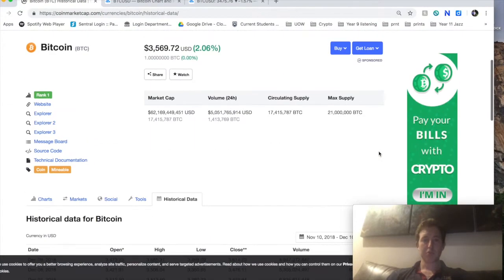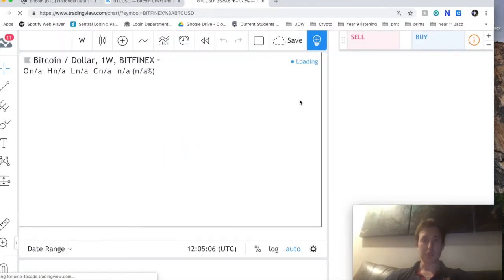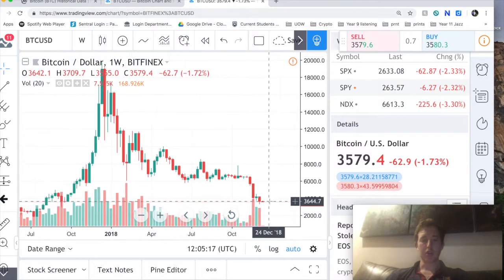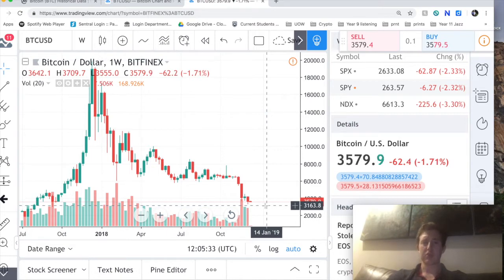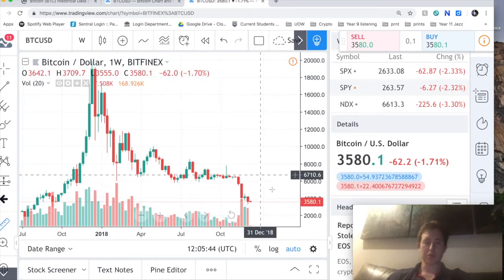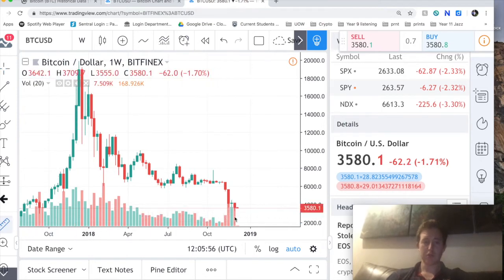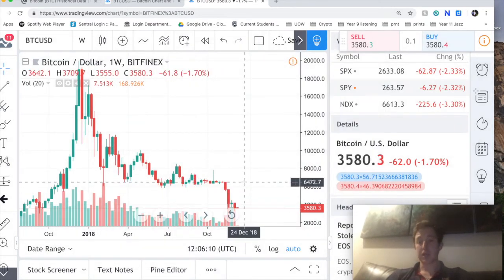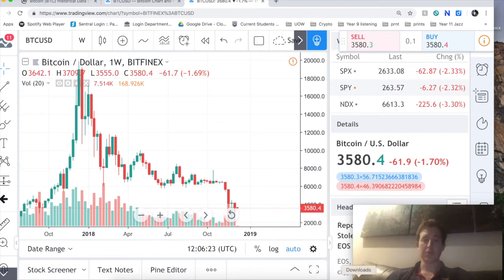Crypto ART Introductory Video (Analysis, Research & Technicals)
This video gives a brief introduction to our YouTube channel and takes a look at the current state of the crypto market.